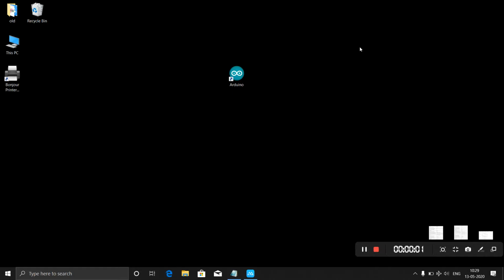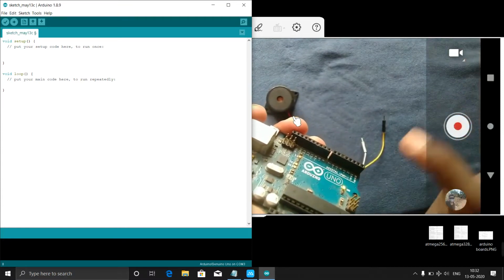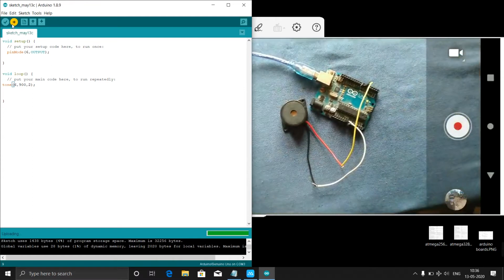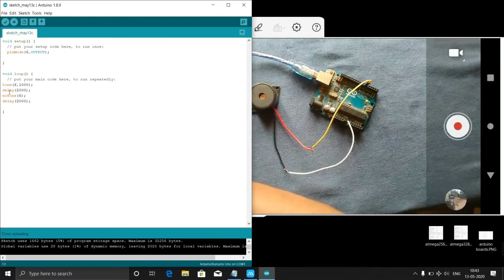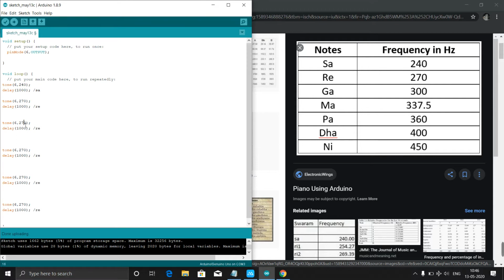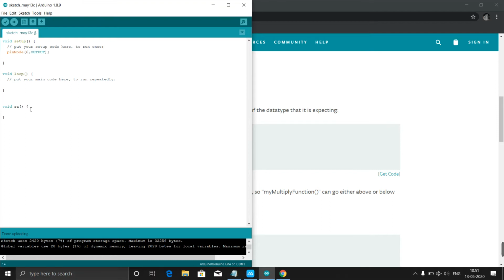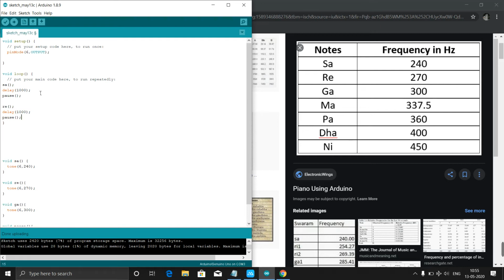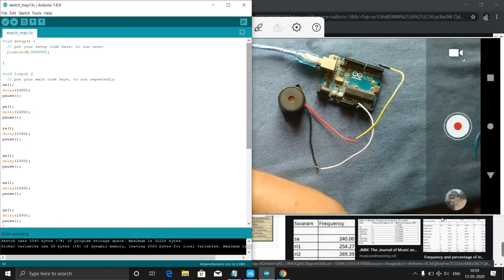5] tone()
for more organized and with certified